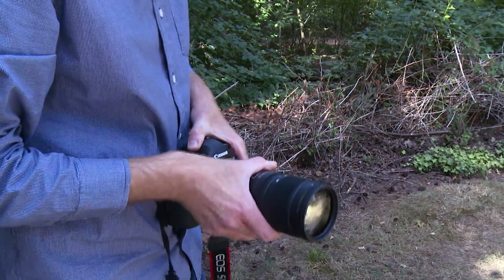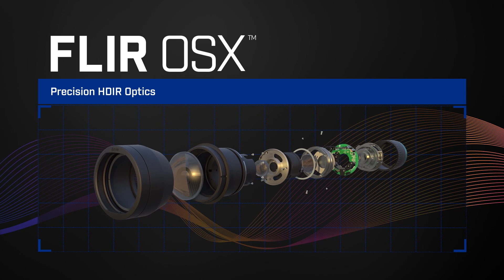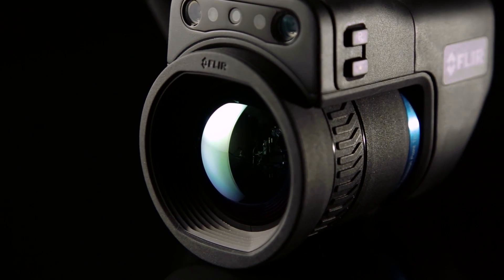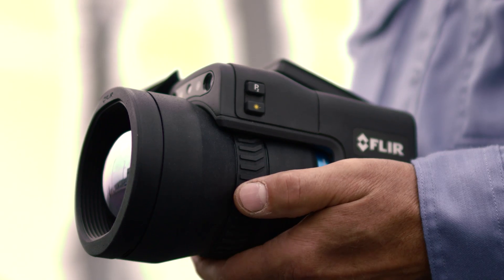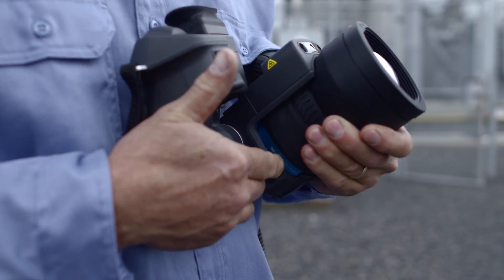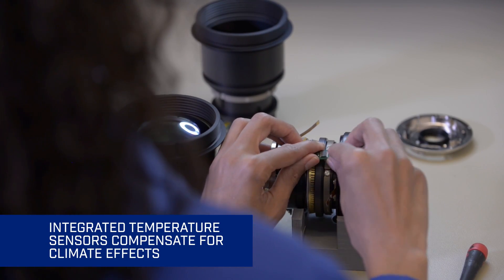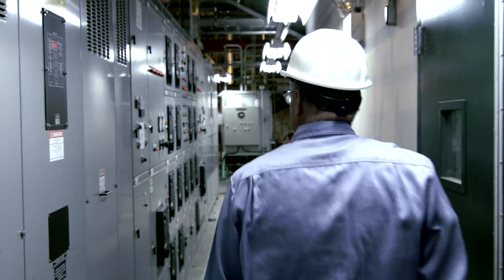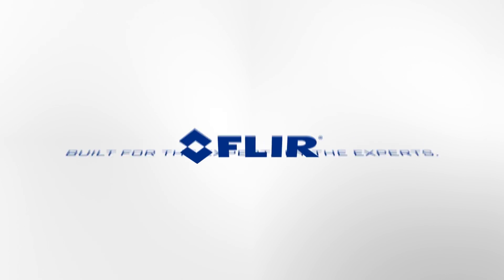FLIR T1K Thermal Imaging Camera: OSX™ Precision HDIR Lenses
Superior range performance allows for accurate measurements from twice as far away using the OSX™ Precision HDIR Lenses.